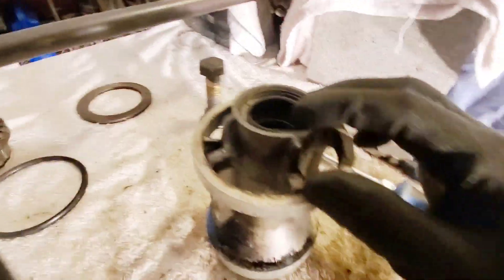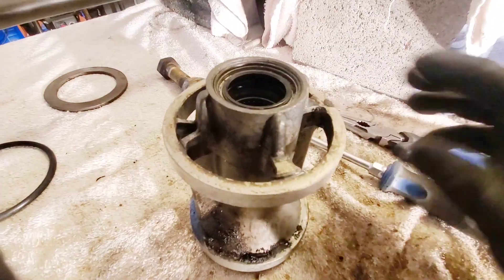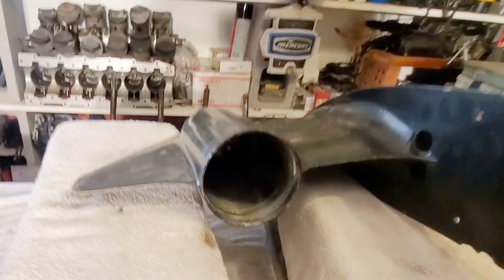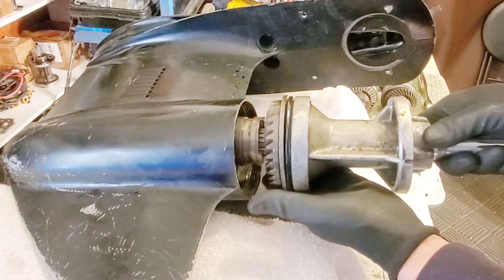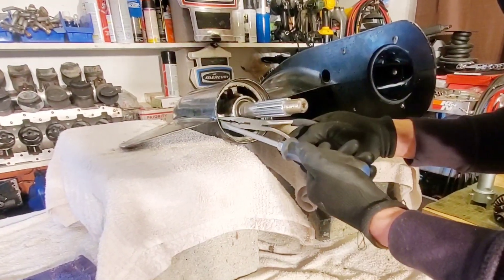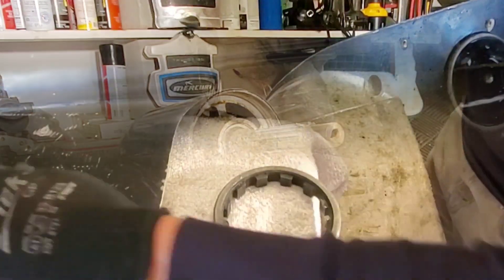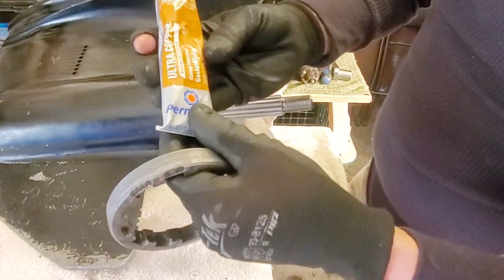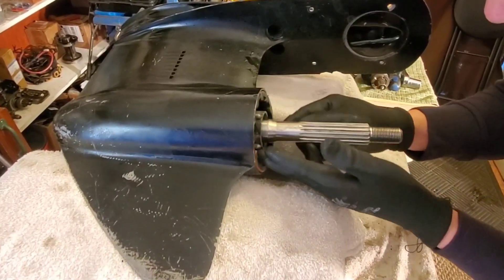Lower Units: Bearing Carrier Assembly & Installation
Good lowers are a commodity these days. If you are able to obtain all of the parts the means always justifies the end. This video shows the process of assembling and installing a bearing carrier. Link for the orignial diagnosis vid is included below. Enjoy.

@Clark Next Up: Link n Sync ADI